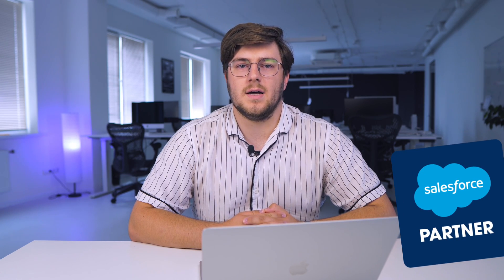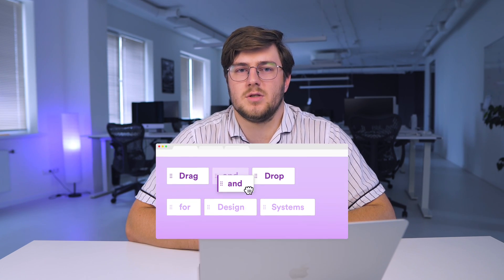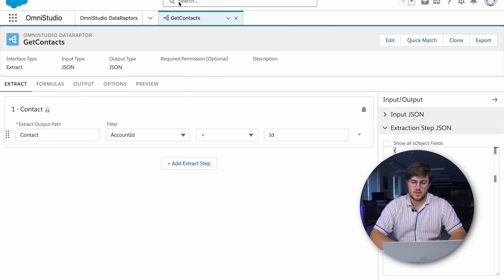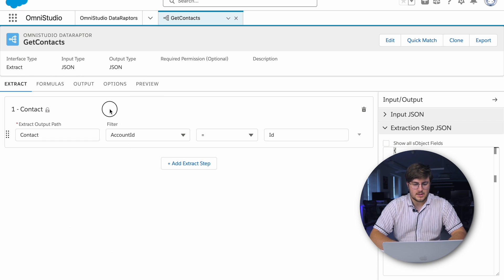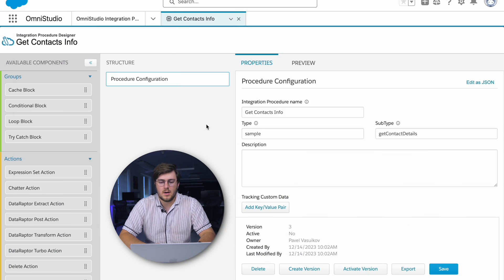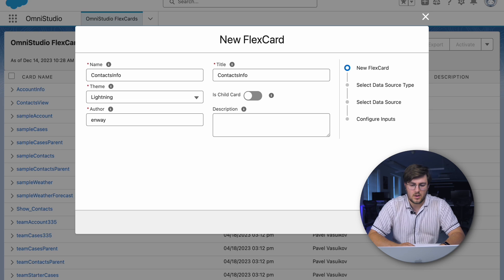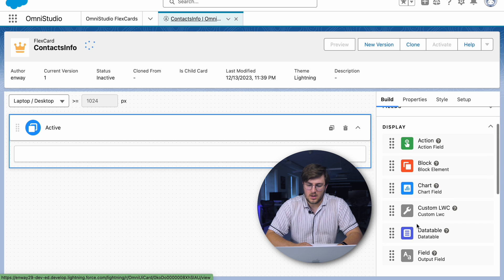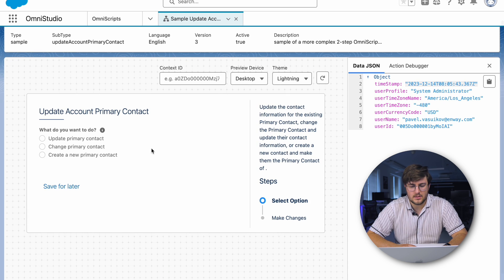What is Salesforce OmniStudio in 3 Minutes | The thing that can Supercharge Your Org Out of the Box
What is Salesforce OmniStudio? Salesforce OmniStudio stands as a low-code development platform designed to empower businesses to swiftly and effortlessly create customized apps. It simplifies the process of crafting industry-tailored experiences within the Salesforce ecosystem.

OmniStudio offers drag-and-drop configuration tools, enabling users to create tailored brand experiences without the need for custom code.

Salesforce OmniStudio comprises four key components:
1. DataRaptors
2. Integration Procedures
3. FlexCards
4. OmniScripts

0:00 - Intro
0:12 - What is this video about
0:21 - What is OmniStudio
0:43 - 4 main OmniStudio’s components
0:50 - What is DataRaptor
1:05 - How DataRaptor looks like
1:25 - What is Integration Procedures
1:34 - How Integration Procedures look like
1:51 - What is FlexCards
2:05 - How FlexCards look like
2:20 - What is OmniScript
2:36 - How OmniScript looks like
2:48 - Conclusion
2:56 - ENWAY is here to help
3:05 - Outro

We are a Salesforce consulting and ISV partner, and we help businesses overcome challenges using Salesforce.